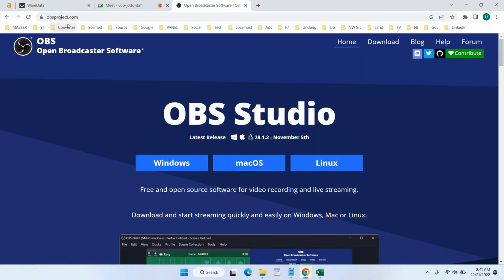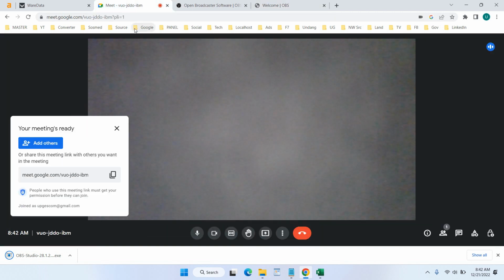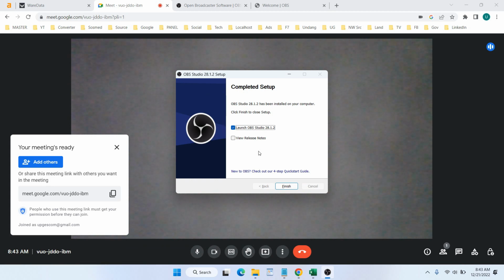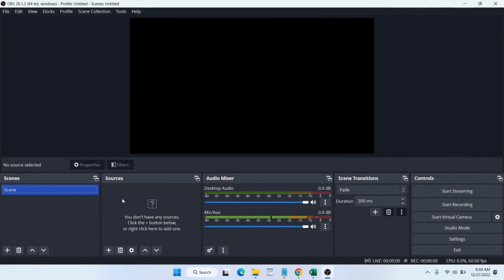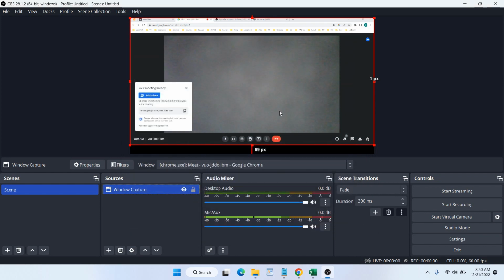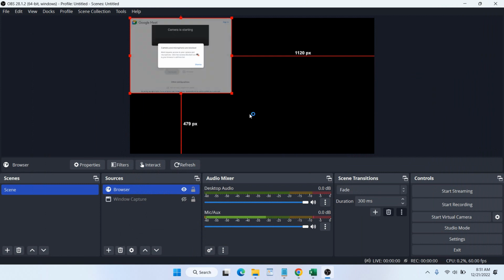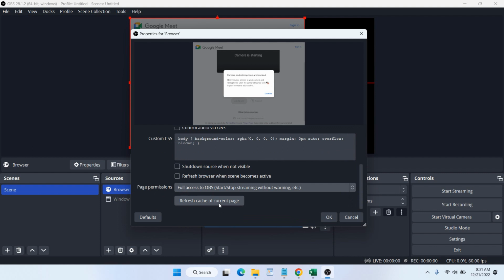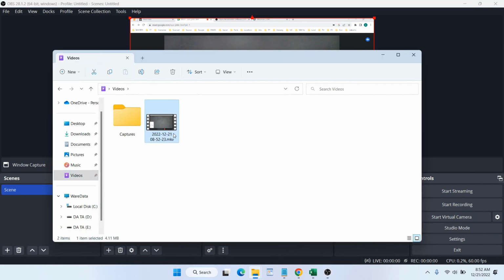How to Record a Google Meet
Tutorial how to record a google meet. When you're in a meeting using Google Meet, you may want to record it so that it can be played at a later time. Here's how so that you can record a meeting on Google Meet.